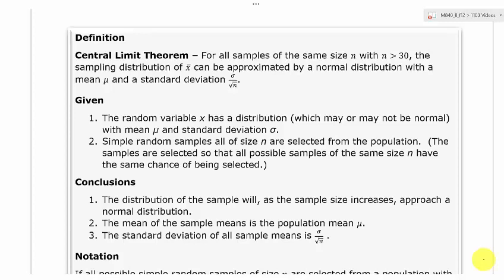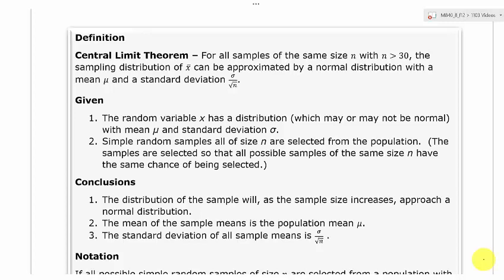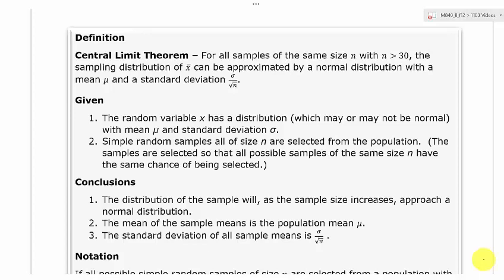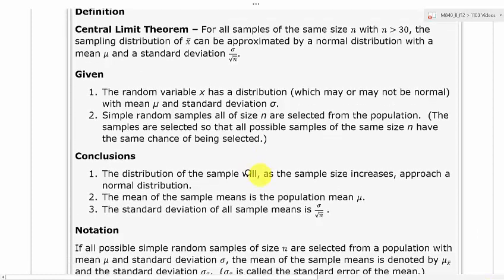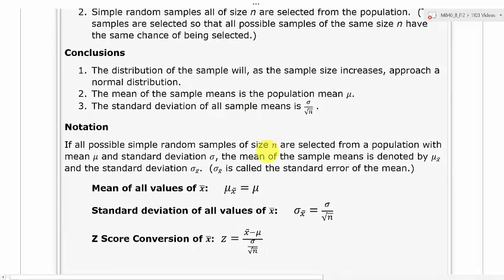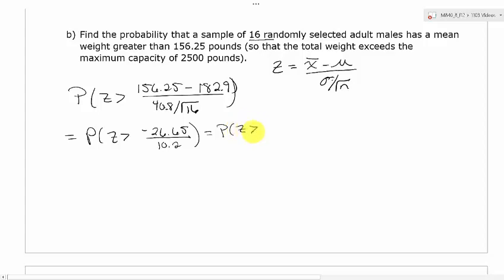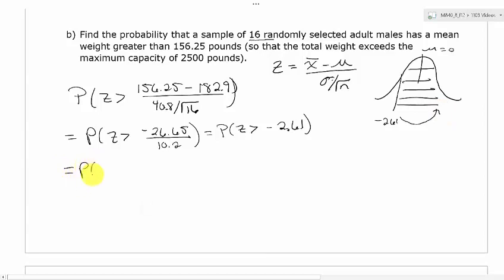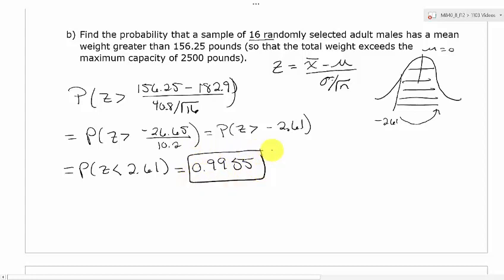The Central Limit Theorem